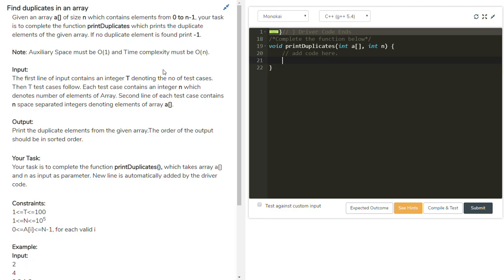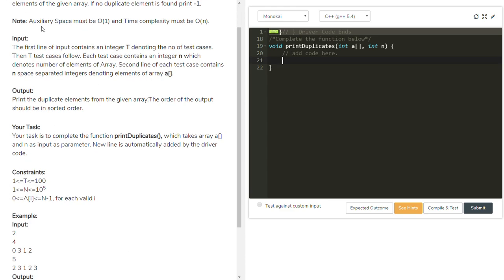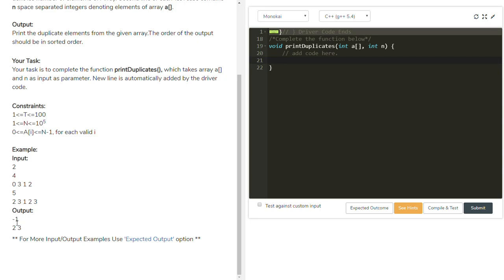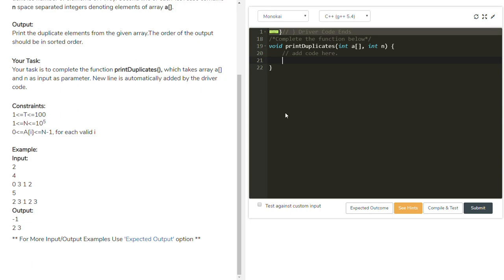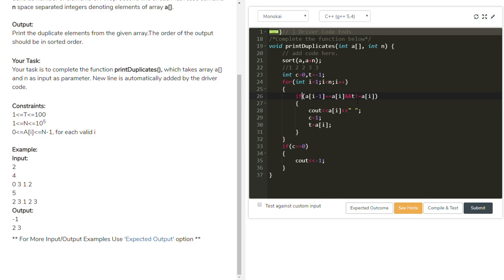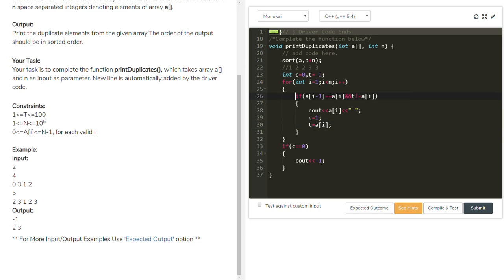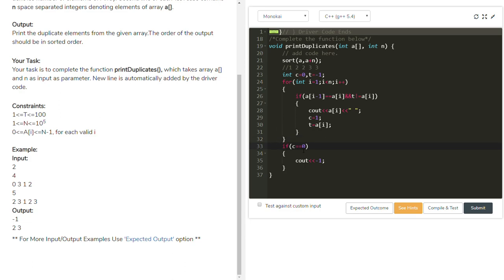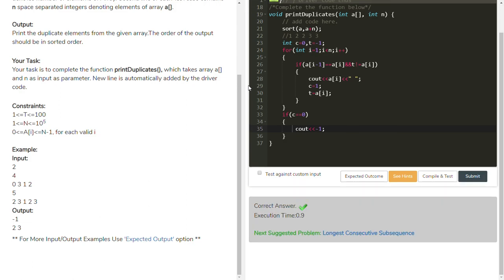Duplicates in an Array | Nataraja Murthy | Program #60 | Stay Home and Code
Explanation about "Duplicates in an Array" program.